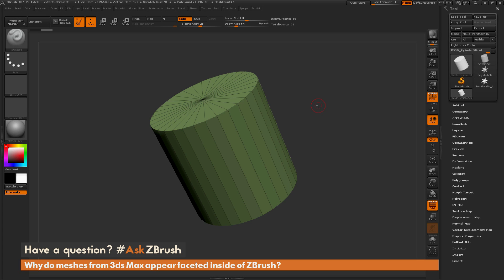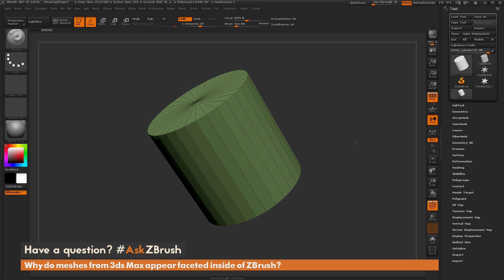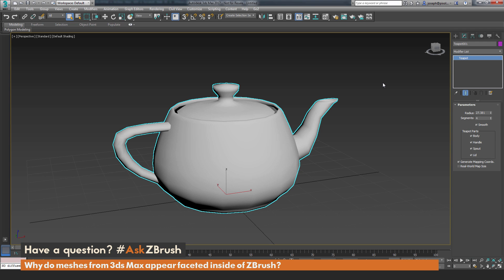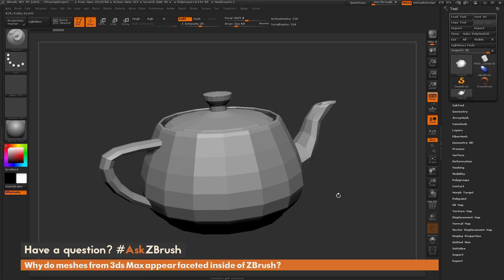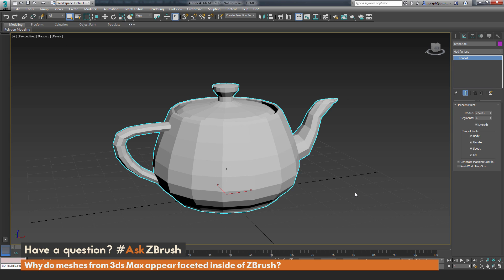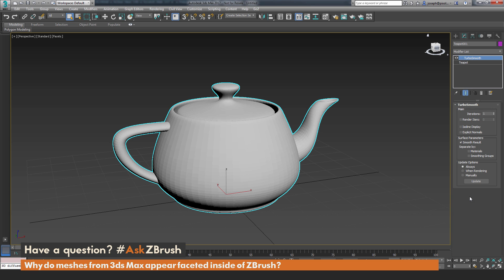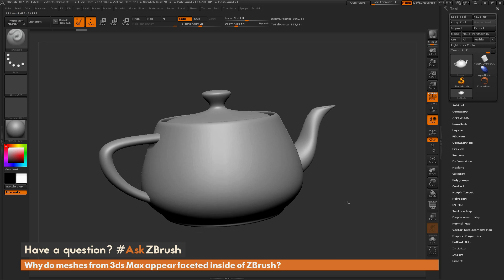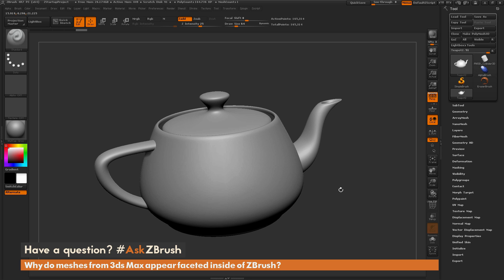AskZBrush: “Why do meshes from 3ds Max appear faceted inside of ZBrush?”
Video covers how ZBrush handles smoothing and how topology must be increased in order to generate smooth appearing objects in ZBrush.